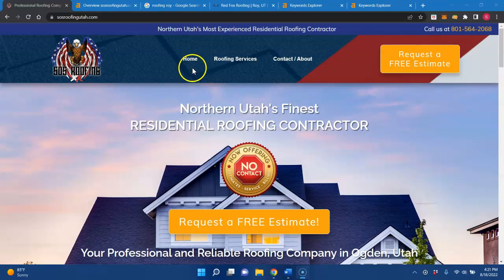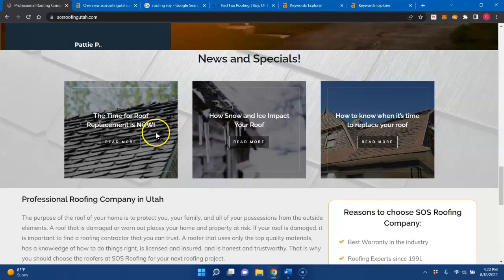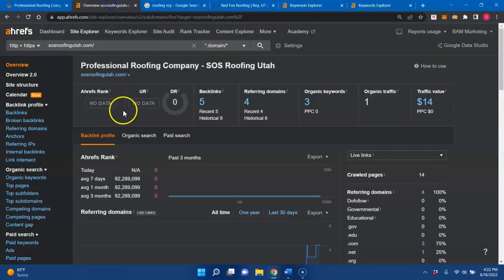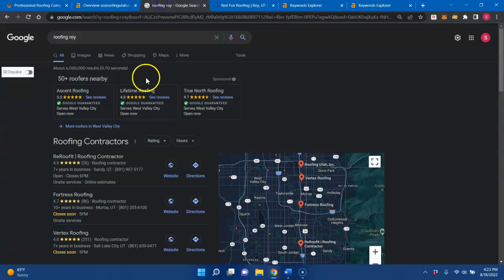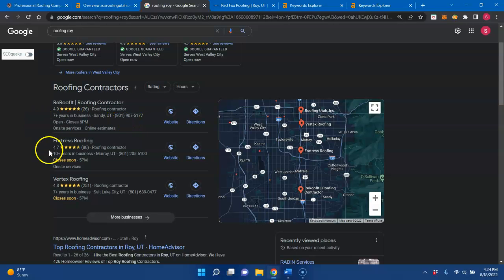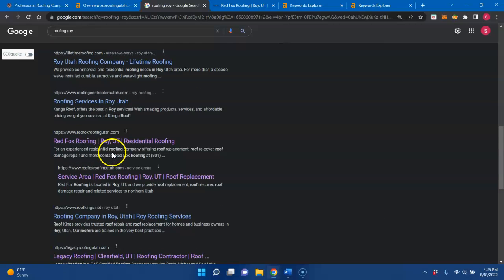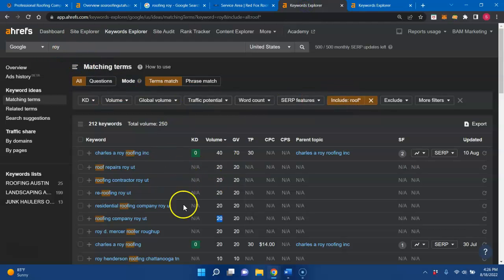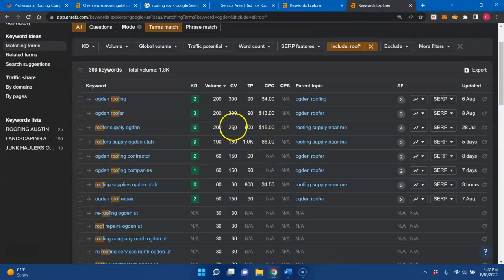SOS Roofing Utah - Roy Roofer